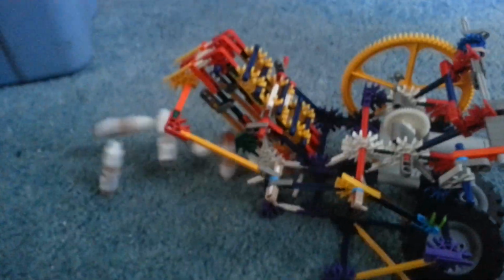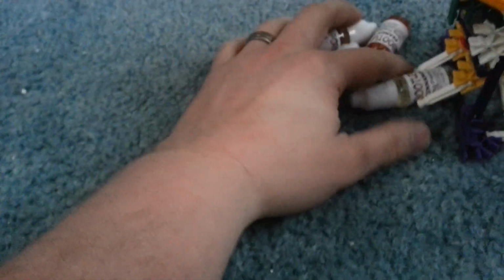E-Juice Shaker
A super handy k'nex contraption where it shakes your juices